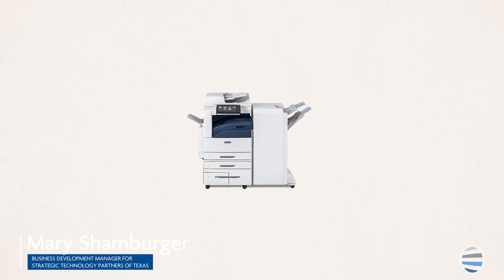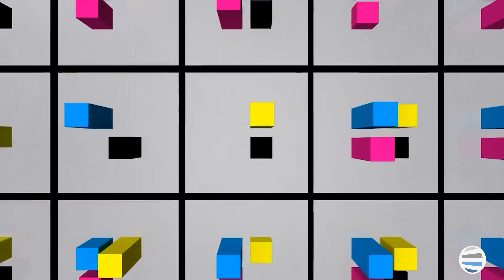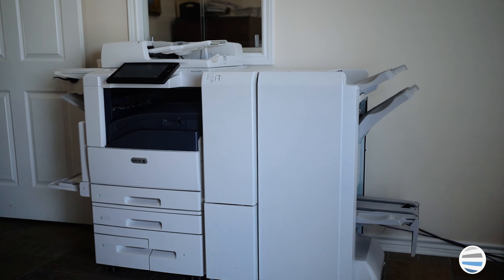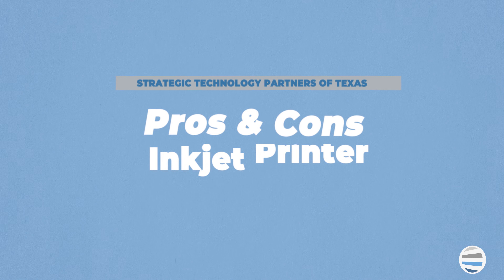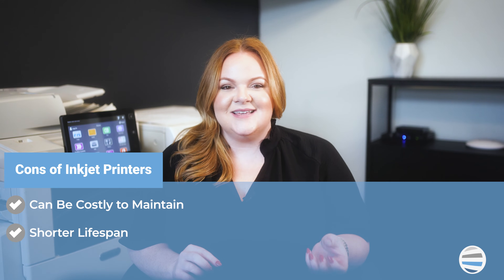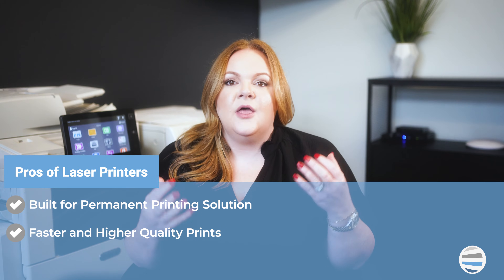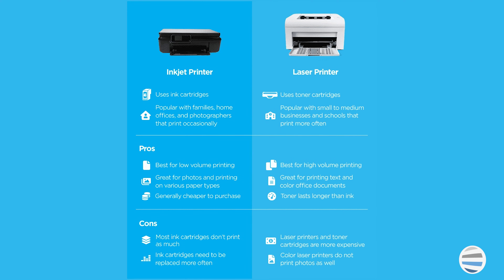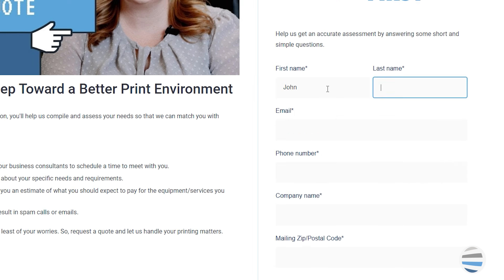Inkjet vs. Laser: Which Printer Is Right for You?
What is the difference between an inkjet and a laser printer, and which one would be right for you? Those are the two major questions we will answer in this video. Because to get the right printer in place for your printing needs, you first need to educate yourself about your options. There are clear, significant, differences between inkjet and laser printers, and it’s crucial that you know about them before purchasing so you’re not stuck with a machine that is ill-equipped for your situation.

0:00 intro to Inkjet vs. Laser: Which Printer Is Right for You?
0:18 What Is an Inkjet Printer?
0:39 What Is a Laser Printer?
1:11 Pros and Cons of Inkjet Printers
1:38 Pros and Cons of Laser Printers